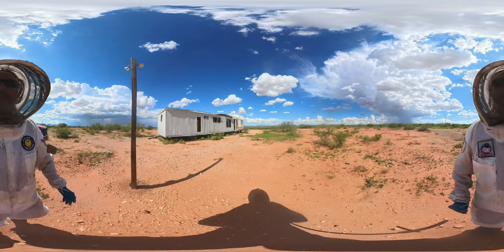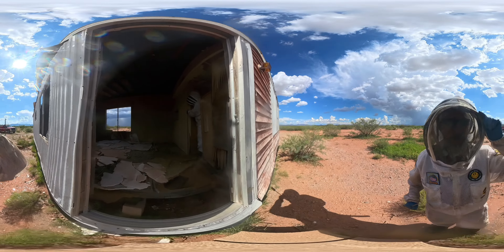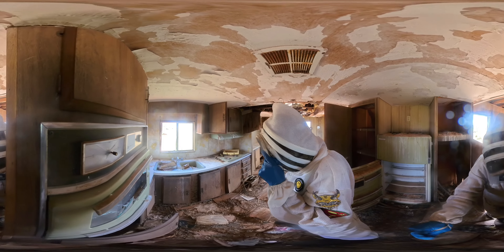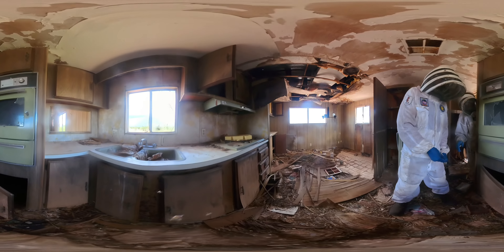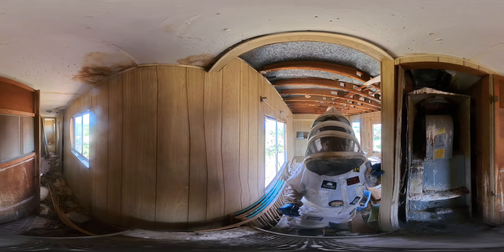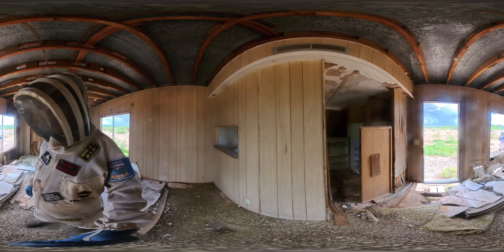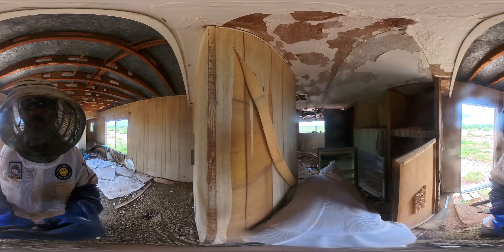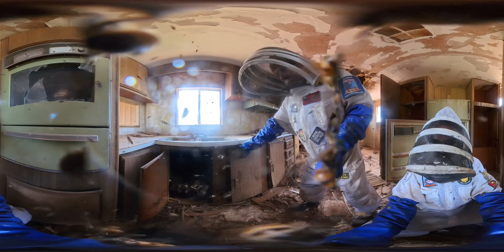Trailer Trash Bees [4K HD 360°]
This aggression will not stand, Man...